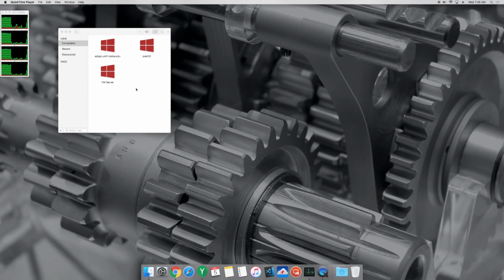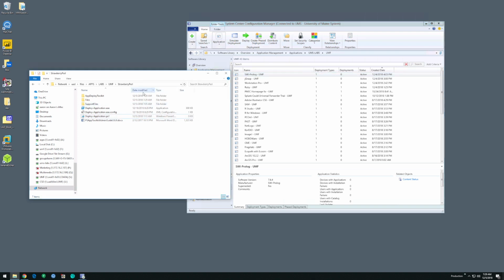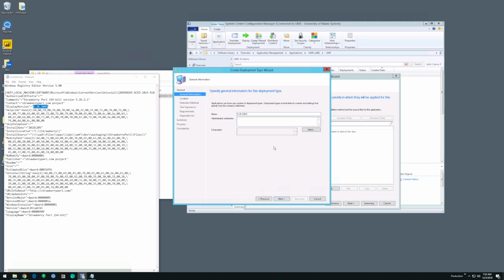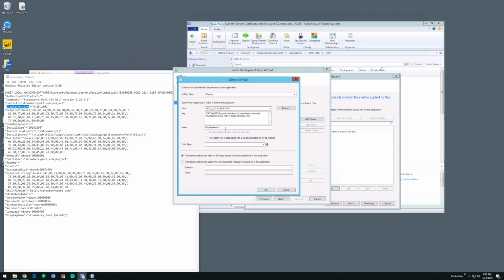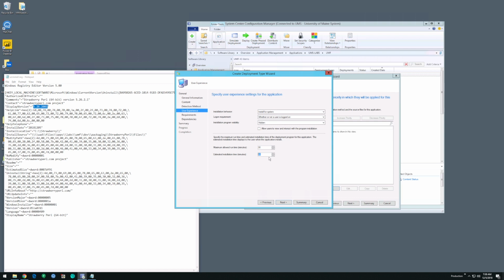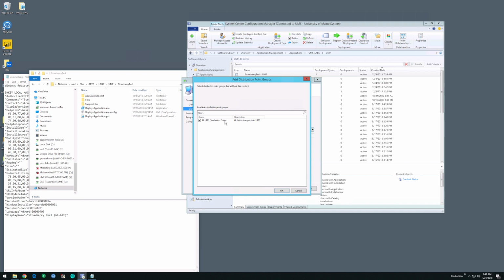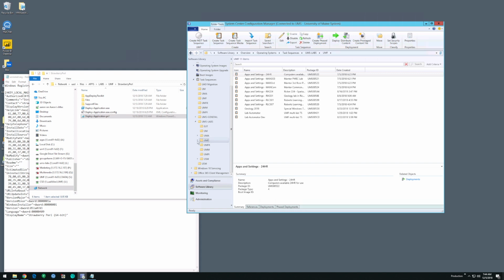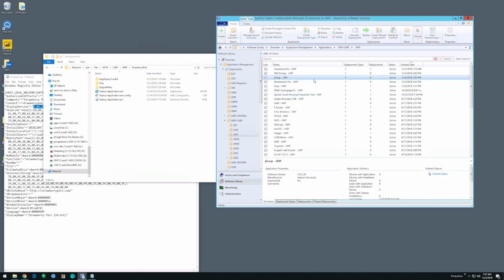Deploying Lab Apps in SCCM at UMF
This is how we upload and deploy apps to our labs at UMF using SCCM